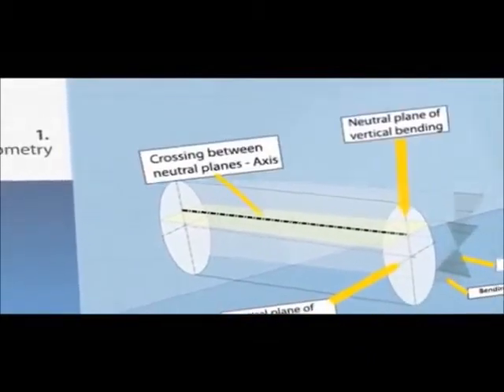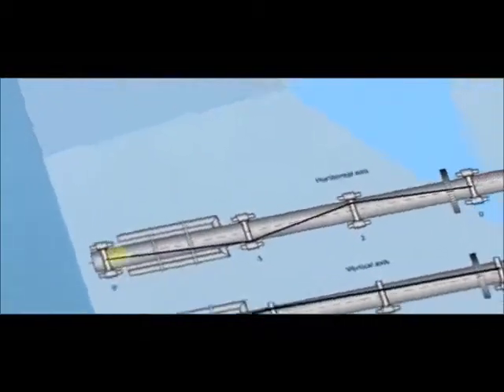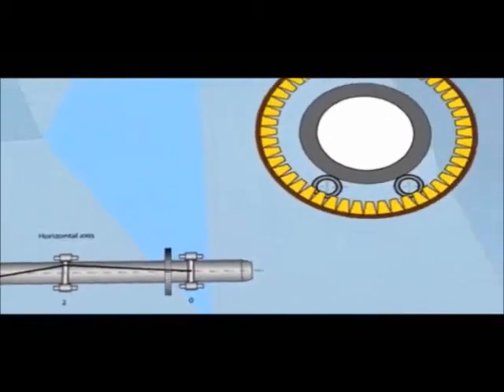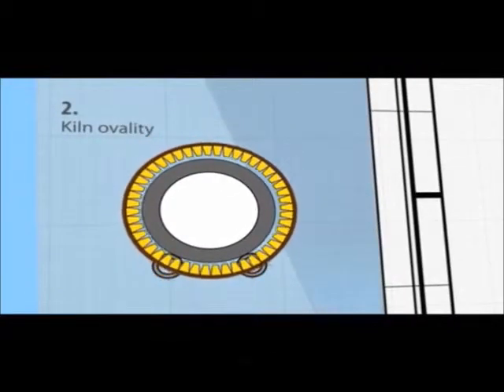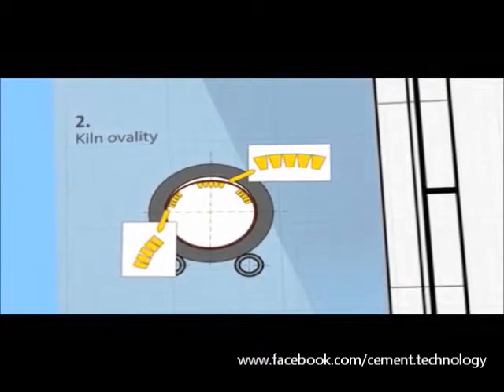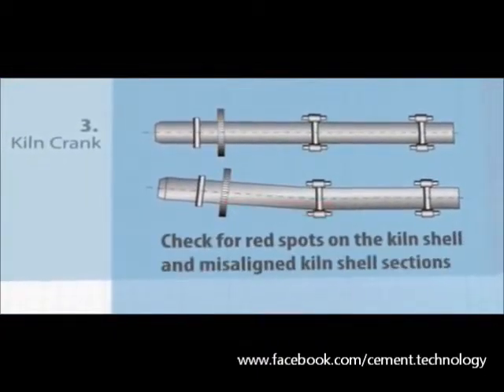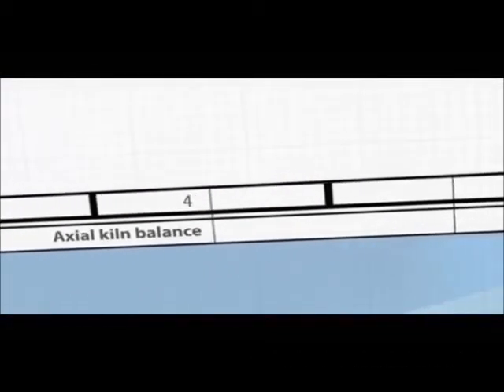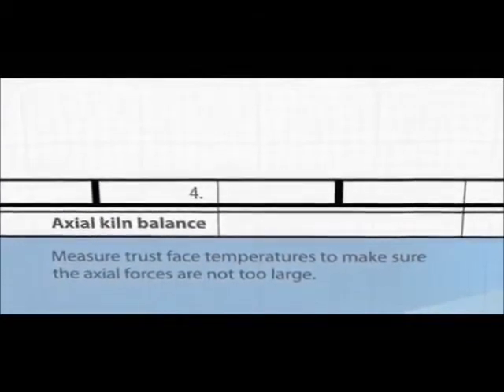Kiln Maintenance Strategies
The background music of the first 35 seconds of this video has been muted to meet YouTube copyright policies.